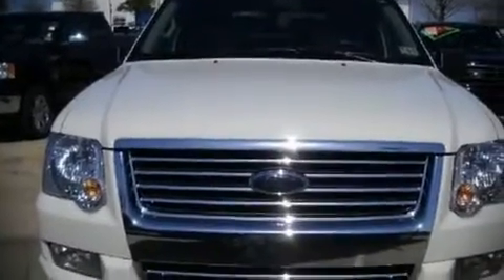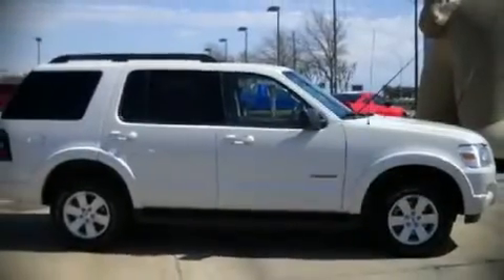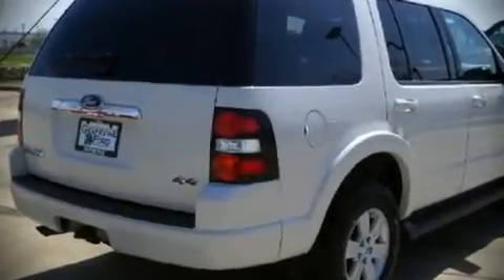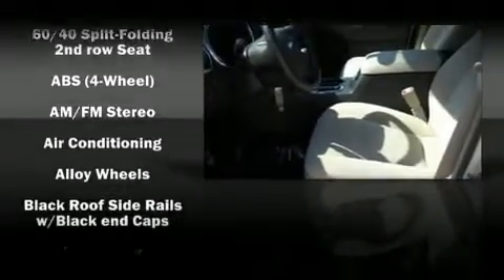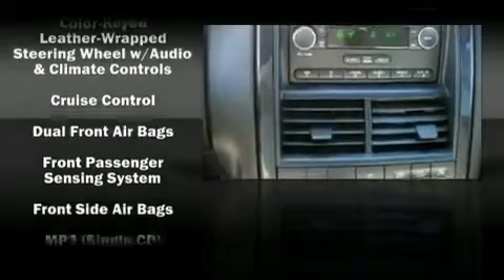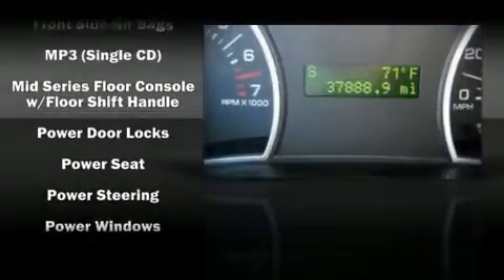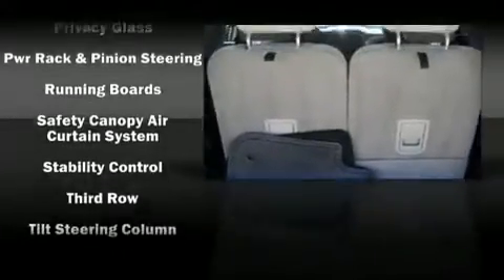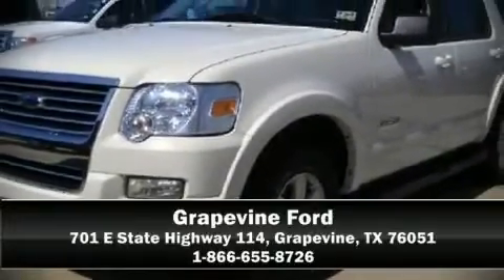2008 Ford Explorer SUV in Grapevine, TX 76051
Grapevine Ford
701 E State Highway 114

The 2008 Ford Explorer With less than 40,000 miles on the odometer, this 4 door sport utility vehicle remains competitive in its class, delivering comfort and reliability. It features an automatic transmission, 4-wheel drive, and a 4 liter 6 cylinder engine. All of the following features are included: a split folding rear seat, tilt steering wheel, power door mirrors, power windows, remote keyless entry, an overhead console, and air conditioning. Alloy wheels sit inside the fenders, yielding an attractive, well proportioned stance. Ford ensures the safety and security of its passengers with equipment such as: Dual front impact airbags, Front SIDE impact airbags, head curtain airbags, Traction control, a panic alarm, and 4 wheel disc brakes with ABS. With electronic stability control supplementing mechanical systems, you'll maintain precise command of the roadway. A test drive is waiting for you.